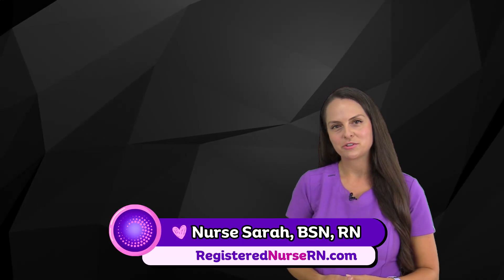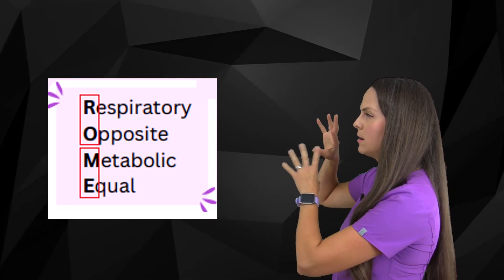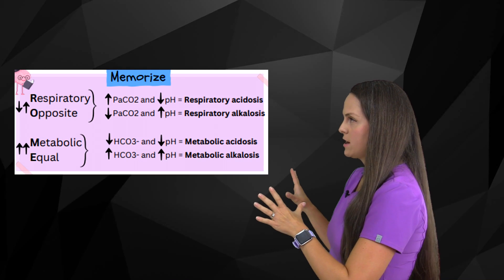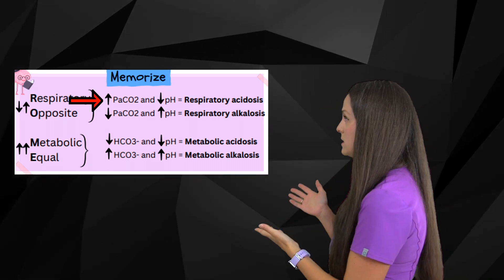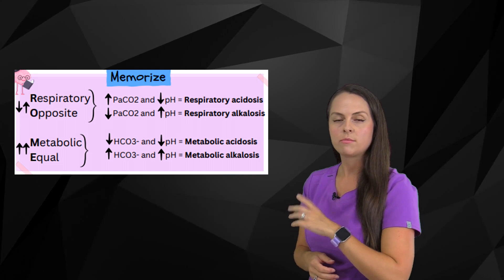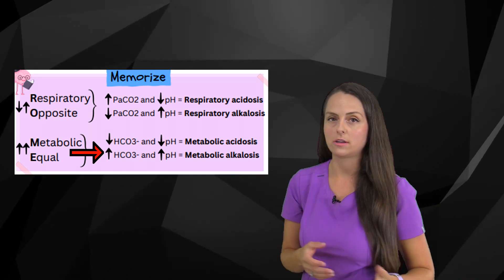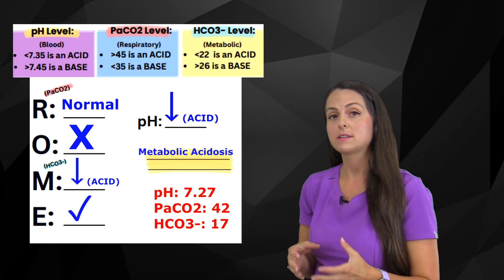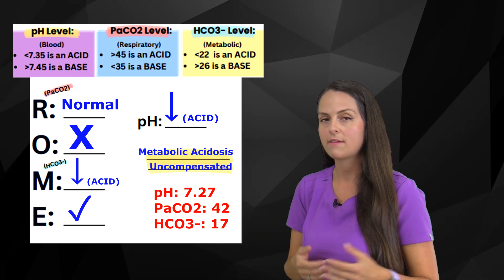ABGs Interpretation ROME Method Explained | Arterial Blood Gas Problems Made Easy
ABG interpretation: The ROME method explained and made simple. Learn how to solve arterial blood gas problems (ABG problems) using the ROME method!

ROME stands for Respiratory Opposite, Metabolic Equal. When using the ROME method to solve ABG problems, we'll be analyzing the values of PaCO2, blood pH, and bicarbonate (HC03-).

We will then determine whether each value is high, low, or normal. If the value is is increased beyond its normal range, we put an up arrow. If it is decreased, we put a down arrow.

We then determine if respiratory is opposite from the blood pH, or if the metabolic system is the same as the pH.

NOTE: if you don't like the ROME method, you can also use the Tic-Tac-Toe method to solve ABG problems.